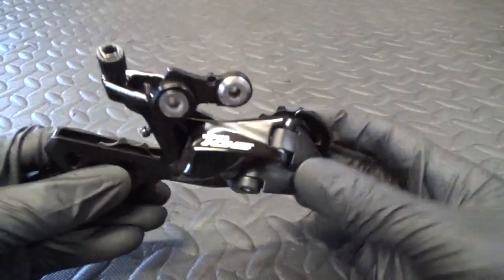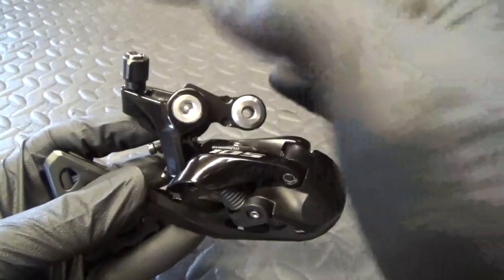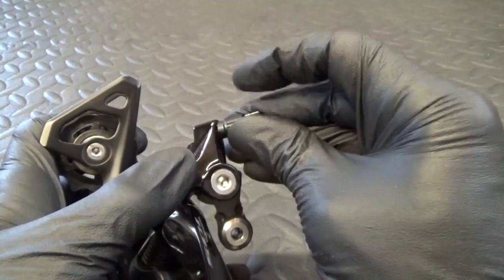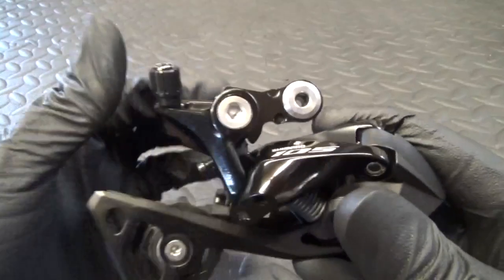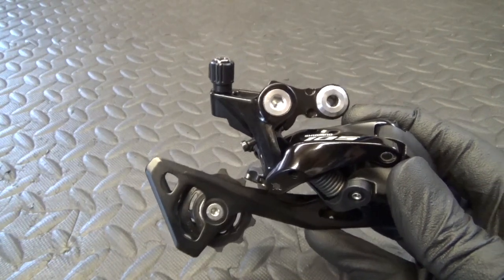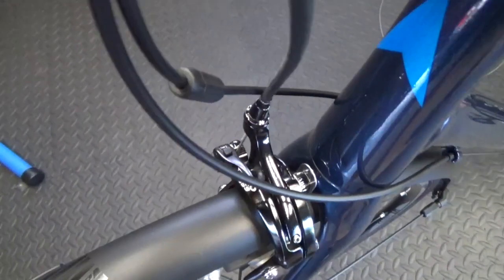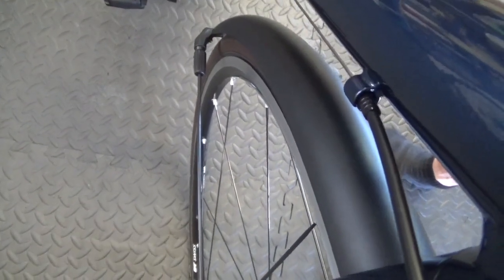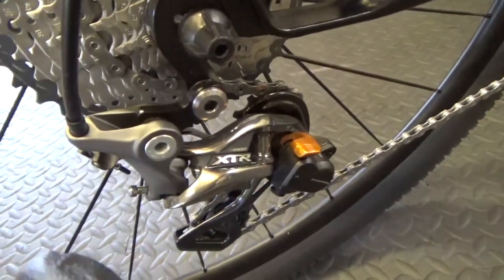Bicycle Barrel Adjusters And How They Work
A look at bicycle barrel adjusters and how the work

If you would like to make a donation to help support further videos you can do so